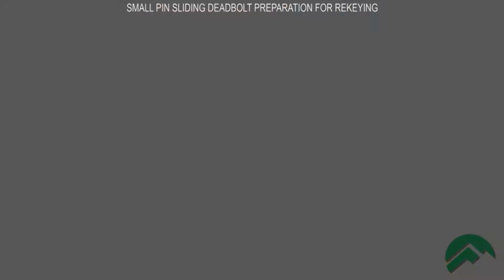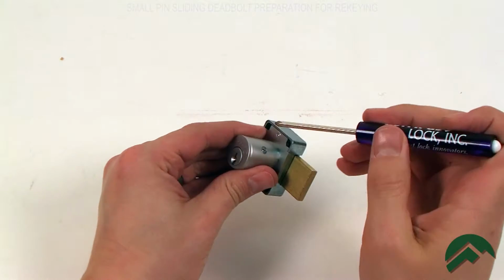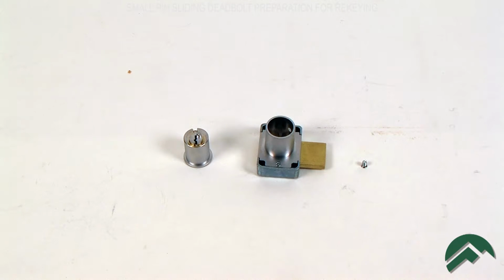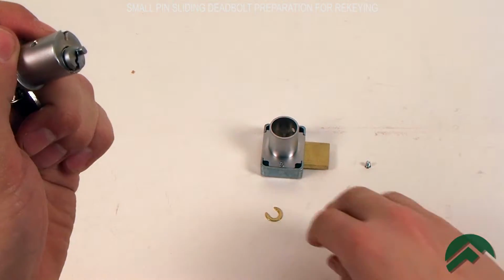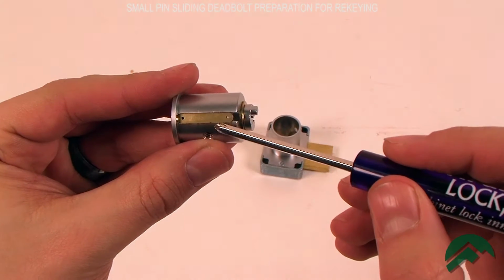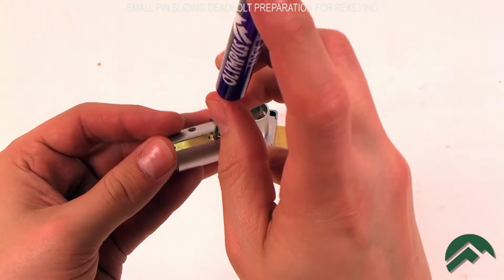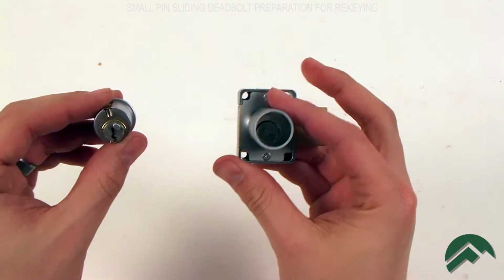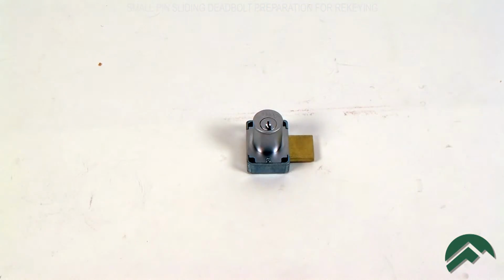Small Pin Sliding Deadbolt - Preparation for Rekeying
This video describes how to disassemble the 100DR, 200DW, 500DR & 600DW series locks, and prepare them for rekeying.